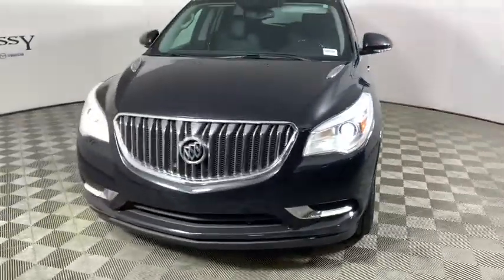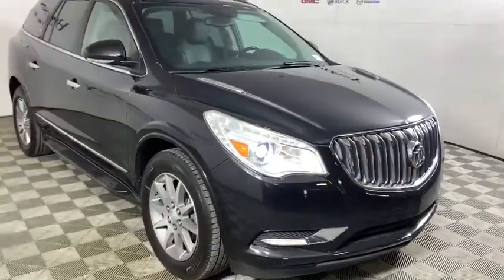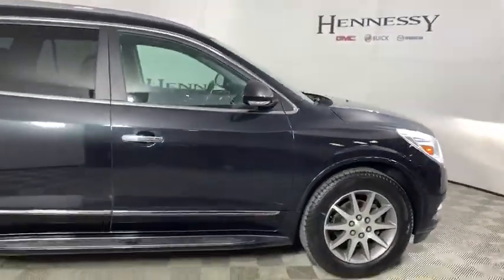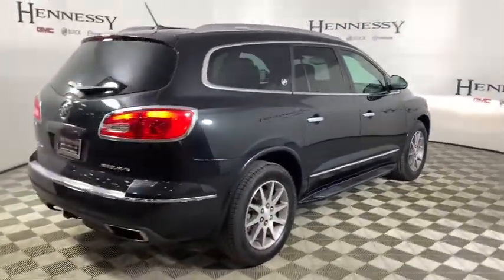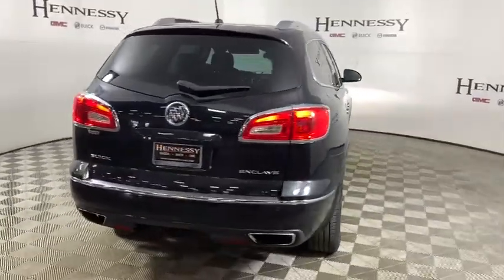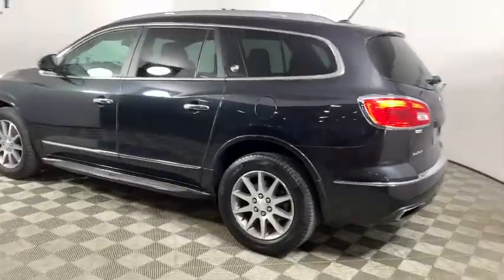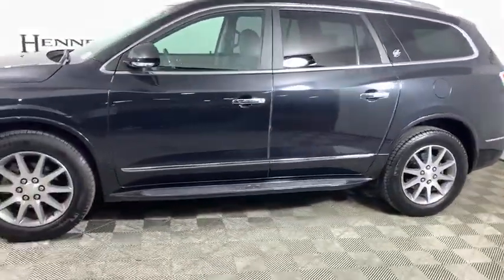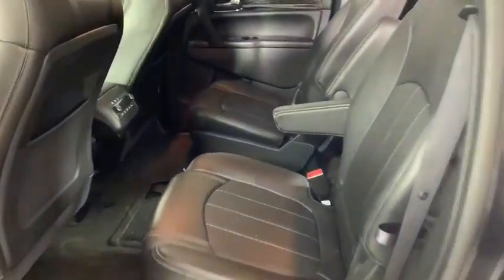2014 Buick Enclave Morrow, Peachtree City, Newnan, McDonough, Union City, GA B5577A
Mocha Bronze Metallic Used 2014 Buick Enclave available in Morrow, Georgia at Hennessy Mazda Buick GMC. Servicing the Peachtree City, Newnan, McDonough, Union City, GA area.
2014 Buick Enclave Leather Group - Stock#: B5577A - VIN#: 5GAKRBKD8EJ267819